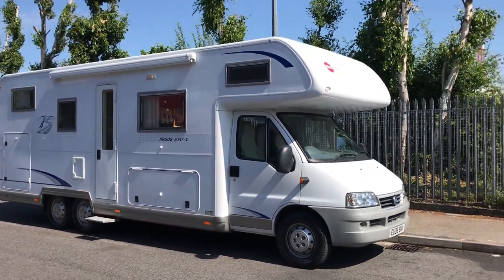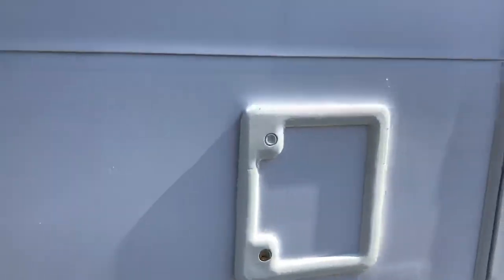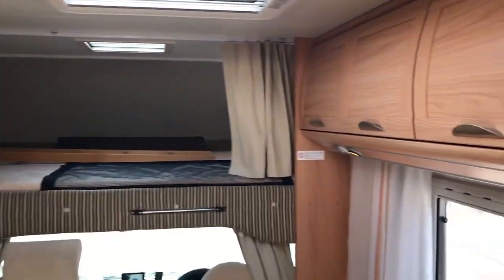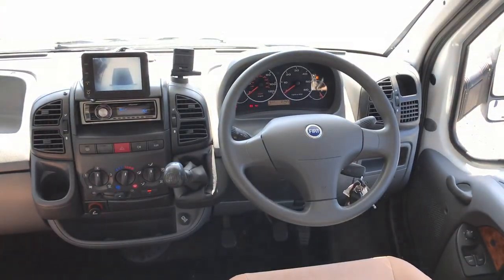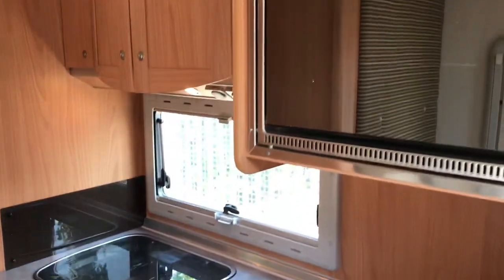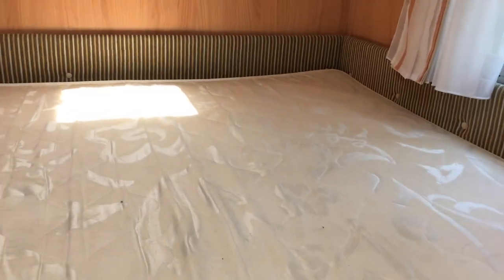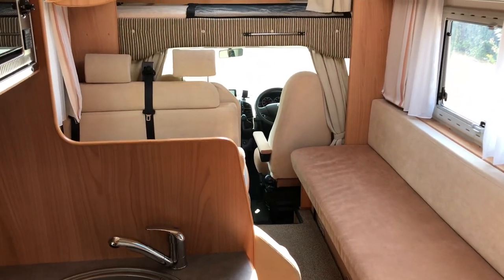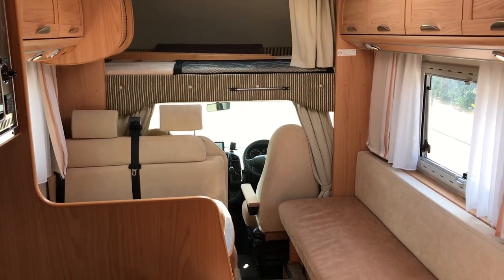Burstner Argos A 747-2 Motorhome Review - WeBuyAnyMotorcaravan.com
WE WANT TO BUY YOUR MOTORHOME! Free valuation, free collection, instant faster payment. It is based on the Fiat Ducato 2.8TDI engine.

The Burstner Argos 747 is a 6 berth motorhome. There is a transverse double bed above a large rear garage, kitchen and bathroom in the middle with a full dinette behind the cab. It is completed with a double drop down bed above the cab. It does have 6 travelling seat belts.

Any questions or to sell your motorhome, get in touch by visiting WeBuyAnyMotorcaravan.com or calling 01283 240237. *All weights (especially with other options fitted) and measurements are a rough guide to factory standard and should not be taken as fact.